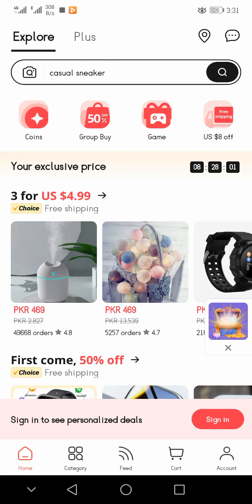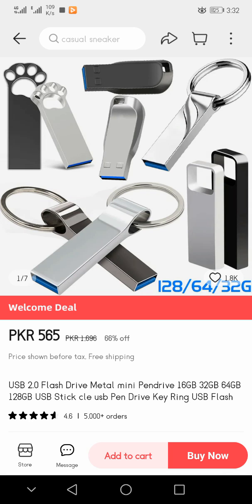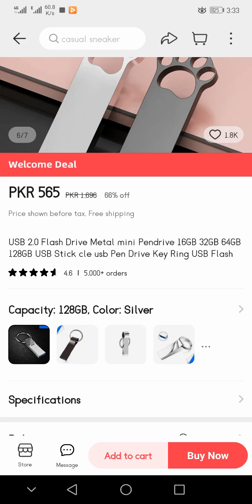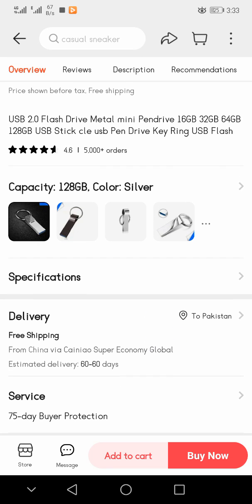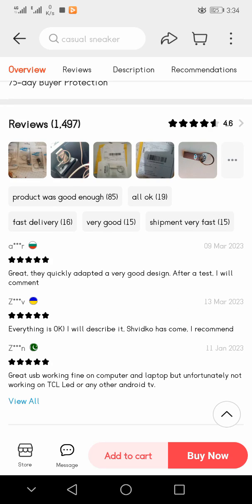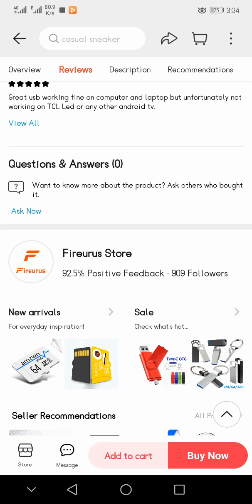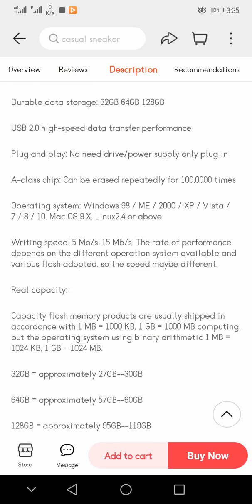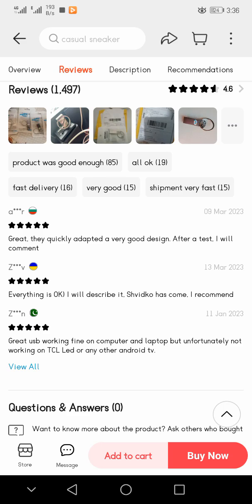Tutorial:05 ||How we purchase USB from Ali Express || Tech with Cocacola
Title:
About this video:

in this video, you will learn guys about online shopping from Ali express you will learn and enjoy our content we create content for beginners hope you got it if you like our content make sure to subscribe our channel.
this is my tutorial:02 and in this video, I am going to buy USB  from Ali Express.